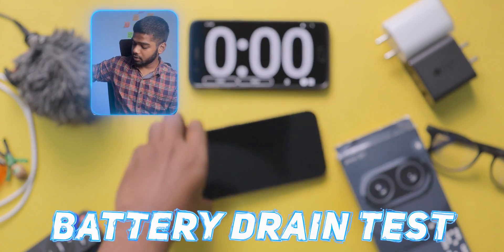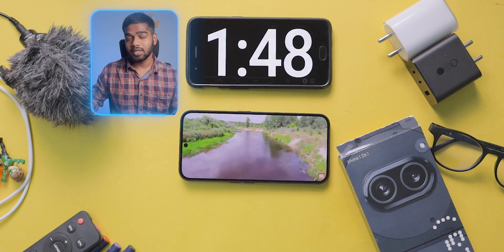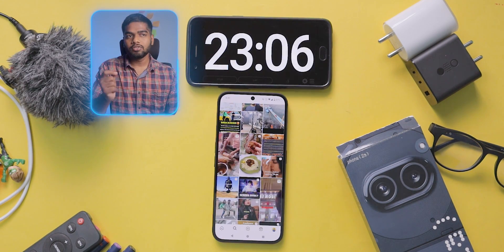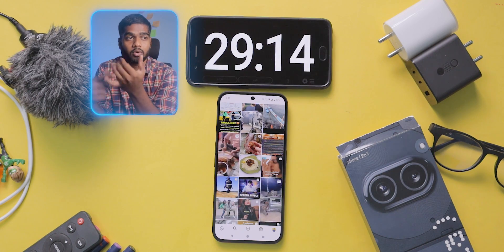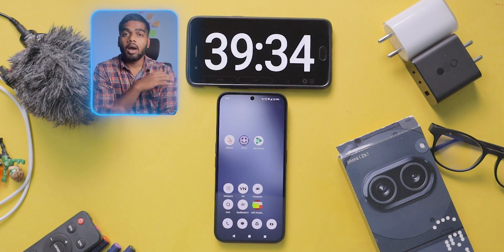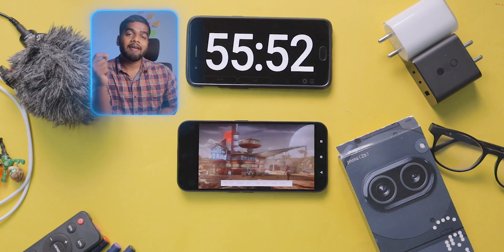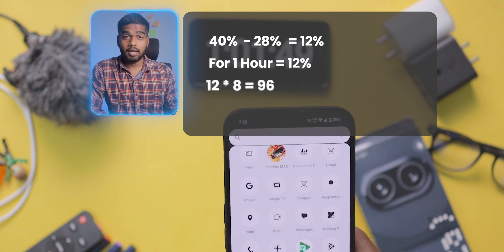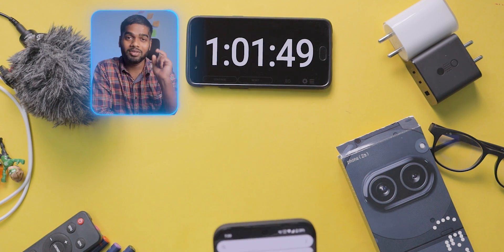Nothing Phone 2a Battery Drain Test(Screen Time for 100% Calculated)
Nothing Phone 2a Battery Drain Test: SOT Calculated
Nothing Mobiles Best Chargers - Soon Available
Nothing OS Best Features - Soon Available